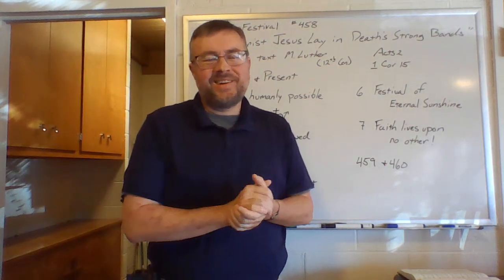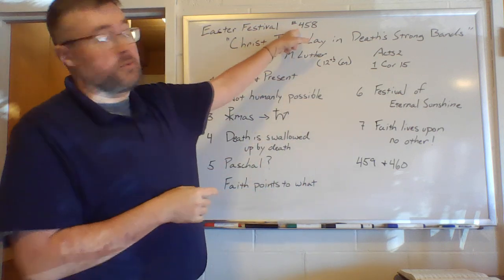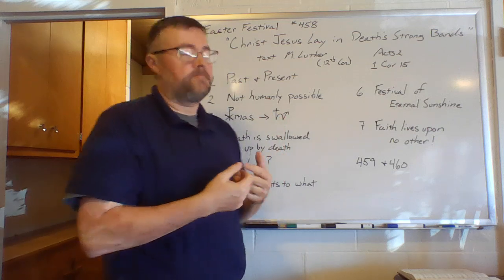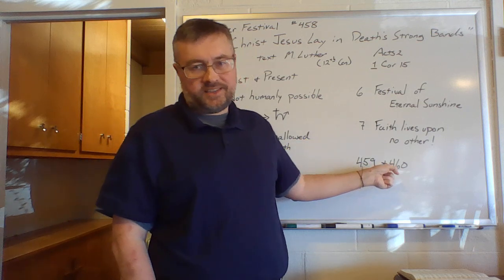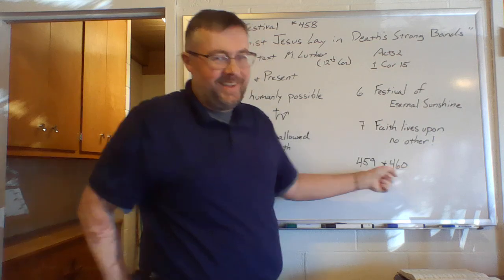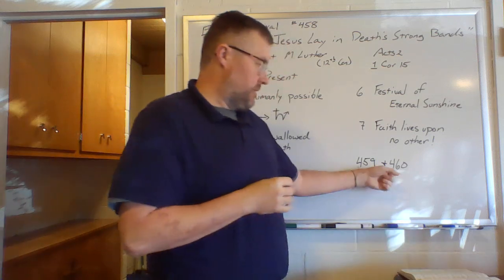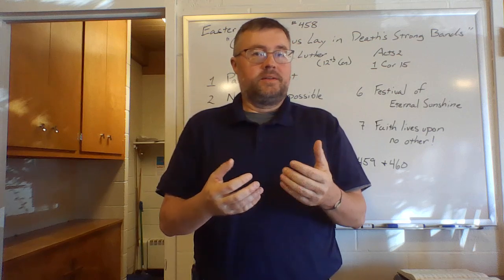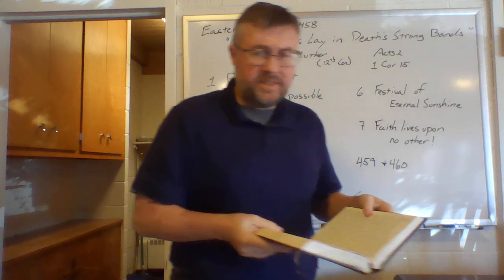Hymn Study Christ Jesus Lay in Death's Strong Bands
If you would like to donate to our Church or its various causes, please visit our online donation portal:

Used by Permission. CCLI Streaming License #21748744.